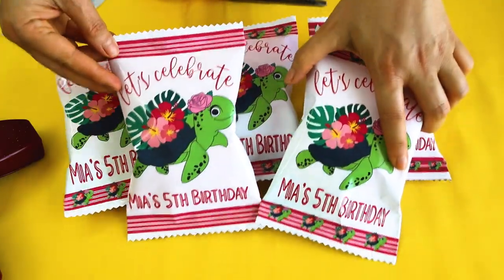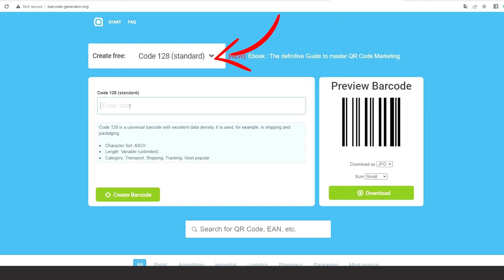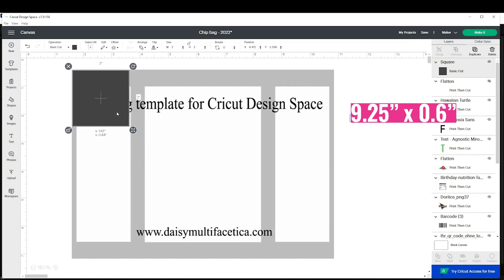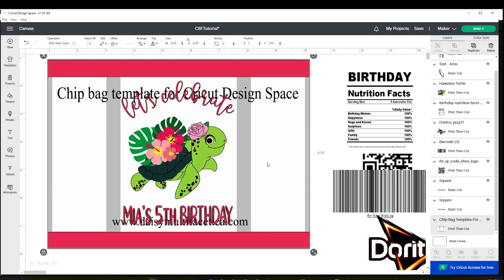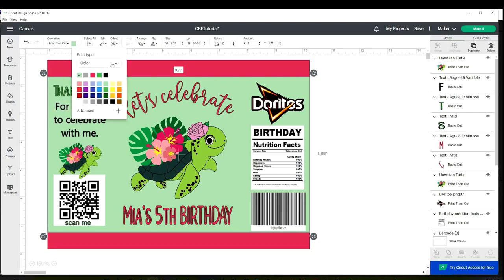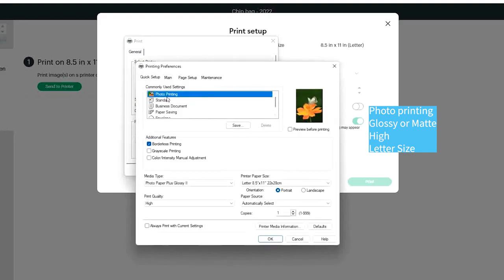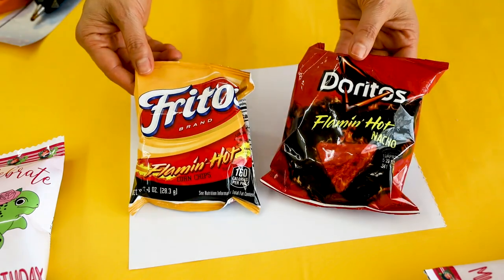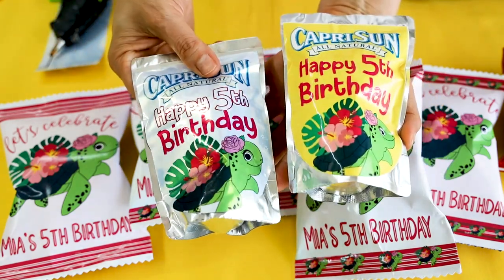How to Design & Assemble CHIP BAGS with Cricut {FREE TEMPLATE} 💥The Best Custom CHIP BAG Tutorial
Must see!!! 💥{{CHIP BAG Complete GUIDE}} All you need to know about making THE BEST Chip Bags from Cero using Canva.

CANON printer
Epson Ecotank printer

Pinking Shears
Hot Glue Gun

The Best Custom CHIP BAG Tutorial: How to Design & Assemble CHIP BAGS with Cricut {{FREE TEMPLATE}